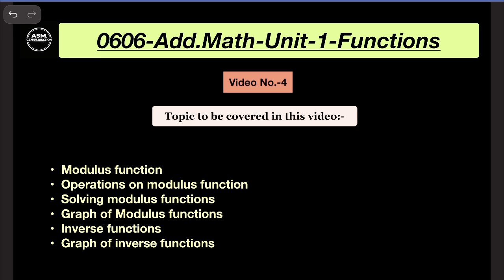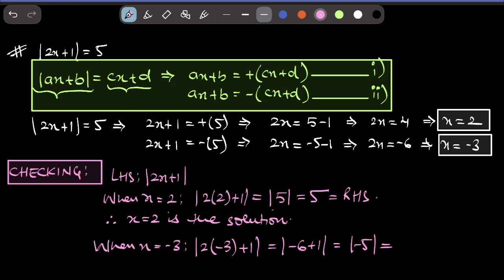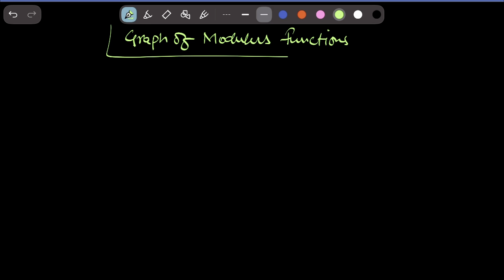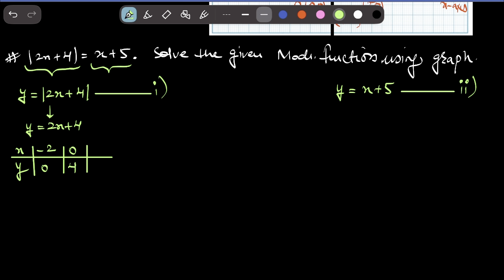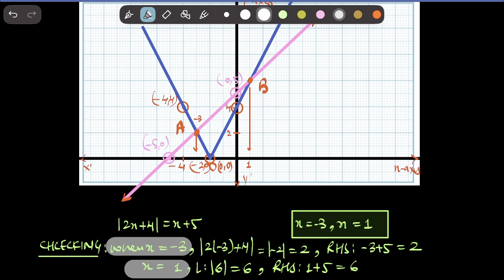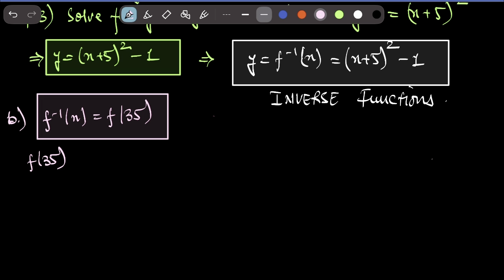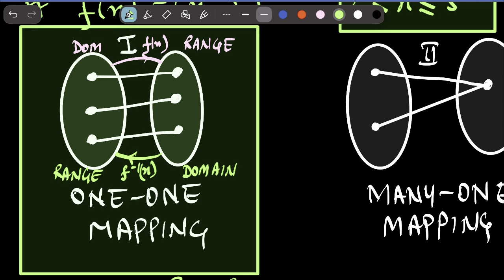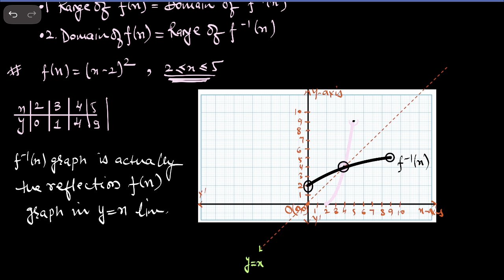Unit 1 Function | Part 4 | Additional Mathematics 0606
Additional Mathematics (0606) – Unit 1: Function | Part 4.

In this video, we begin the topic of Functions from IGCSE ADD Mathematics. The focus is on building a clear understanding of the basic ideas and concepts that form the foundation of this topic. Students will be guided step by step to approach quadratics with clarity and logical reasoning.

This is Part 4 of the Function series for Additional Mathematics.
Mathematics.